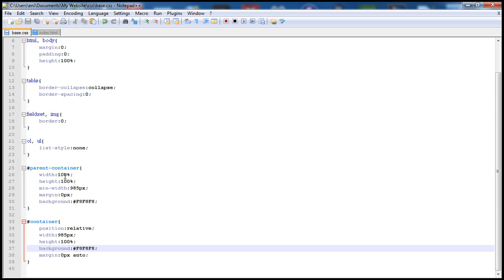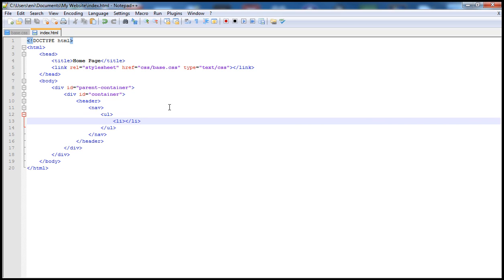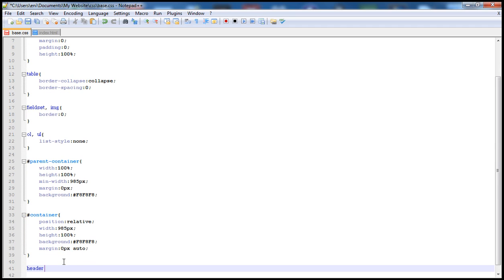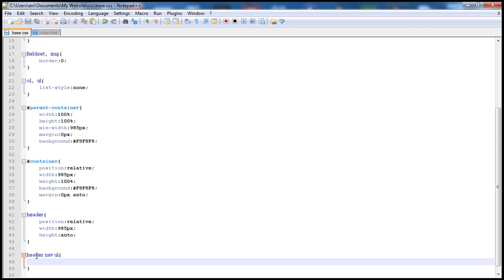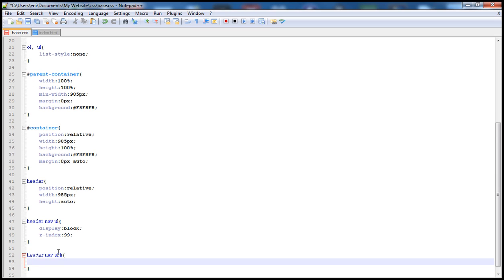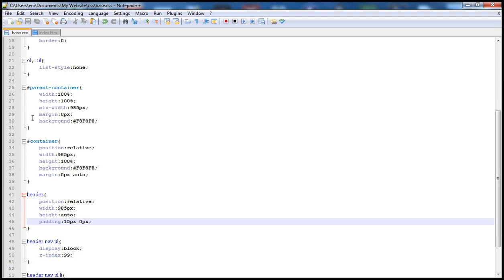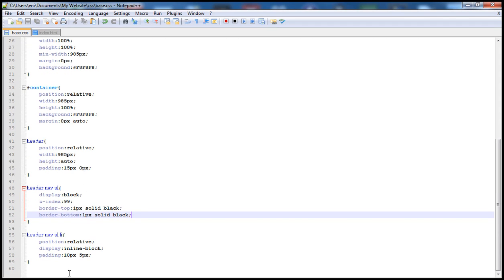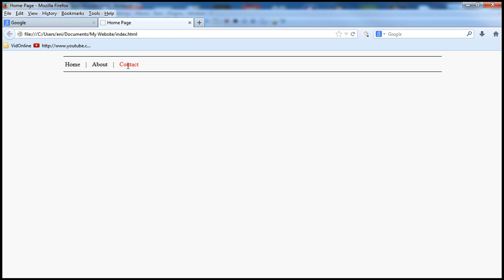Building your first website - tutorial 4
This tutorial goes over how to create a navigation menu for our site and how we can use css to style our navigation menu.